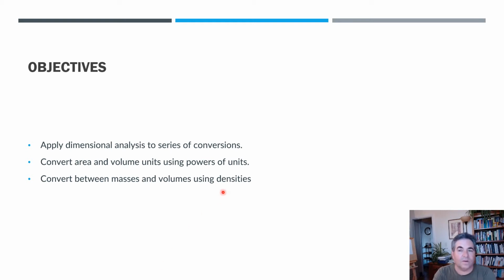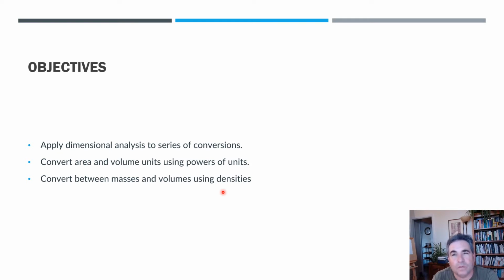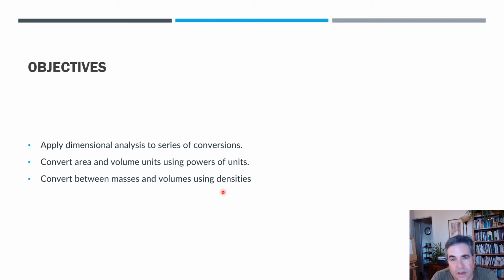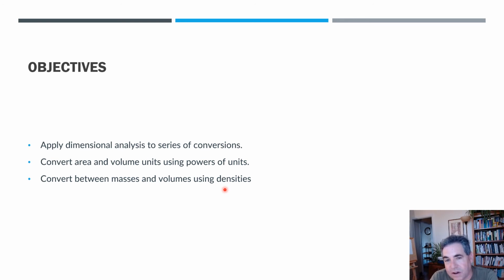Objectives Dimensional Analysis